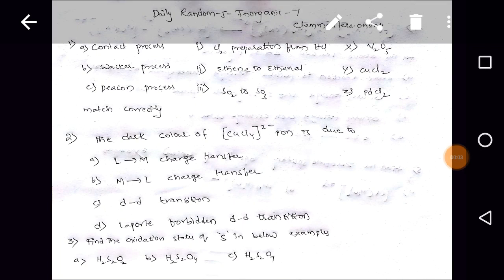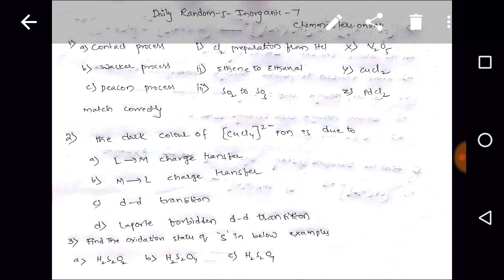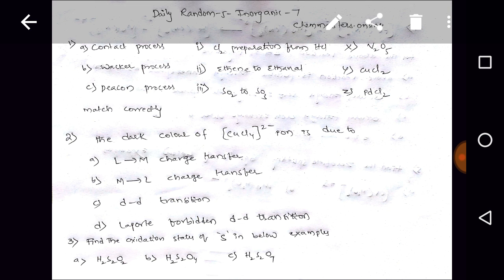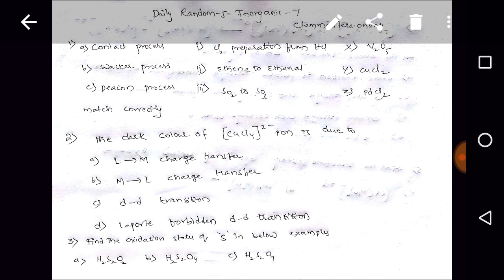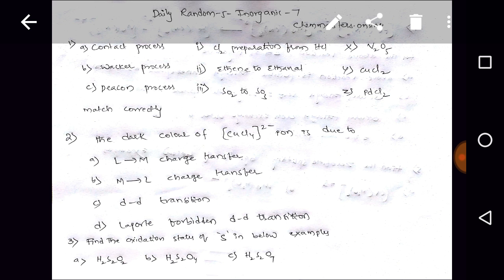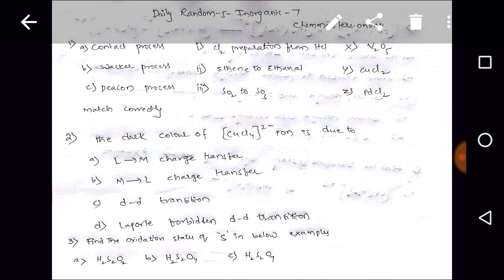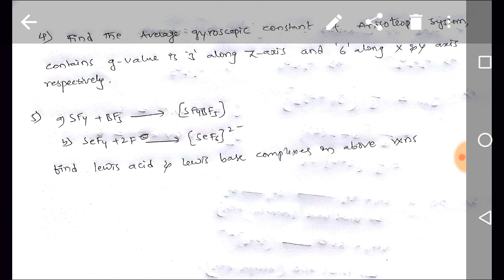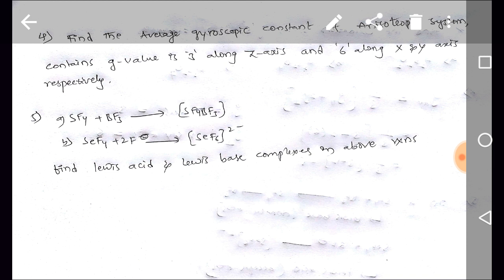Daily Random-5-qns-inorganic-part-7(chemmasters.online)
Register and join a course in chemmasters.online to get complete lectures, degree, classes,
Register and join a course in chemmasters.online to get complete lectures
化学科学

Ciencia química,

Ciência química,

,العلوم الكيميائية,

Chemische wissenschaft,

Science chimique,

Химическая наука,

화학,

Scienza chimica,

Chemická věda,

Chemische wetenschappen,

Χημική επιστήμη,

Kemisk vetenskap,